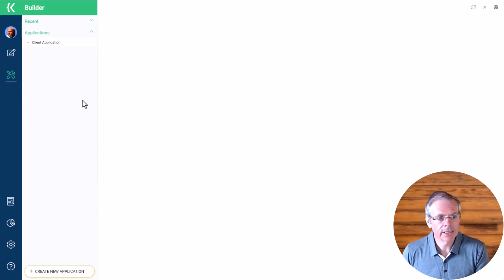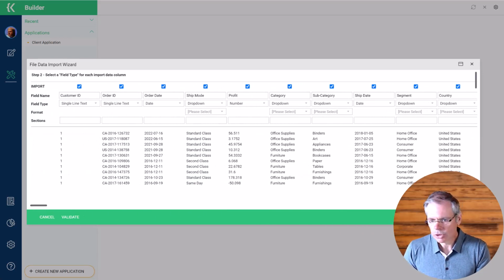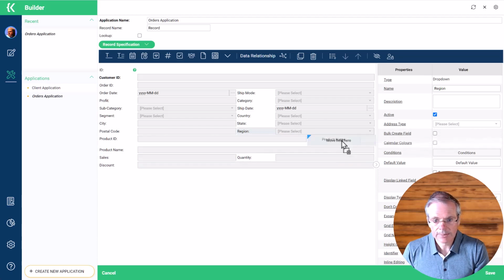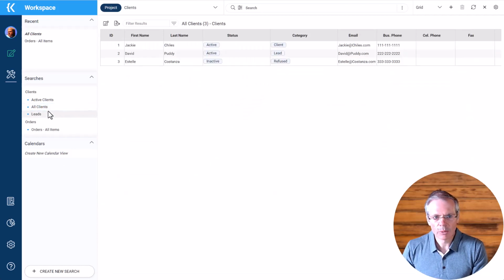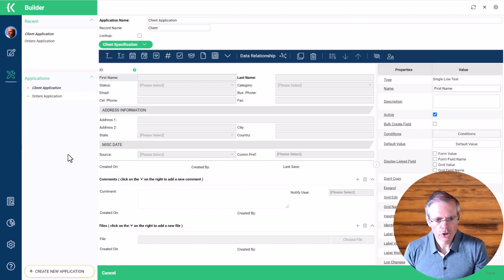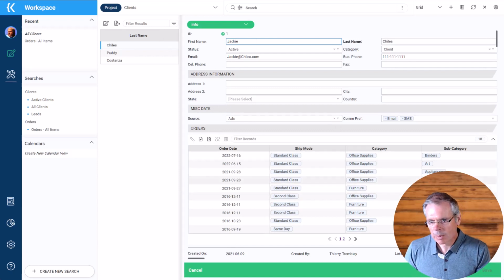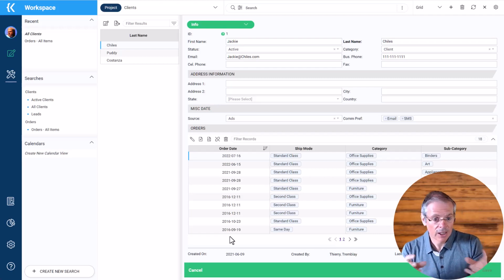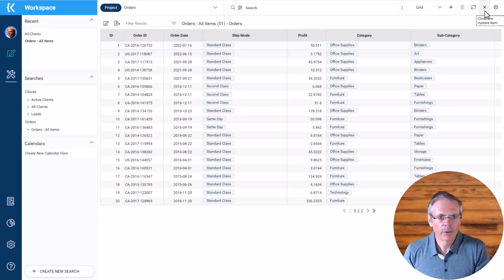Custom Business Applications from Excel: Kohezion Online Database Software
Time stamps:
00:24 Creating custom business applications from excel in Kohezion database
02:43 Creating 1-to-1 and 1-to-many data relationships between records and applications

Have you been limited by various tools like excel, google sheets, database, etc? Interested to explore how Kohezion can power up the work of your entire organization?